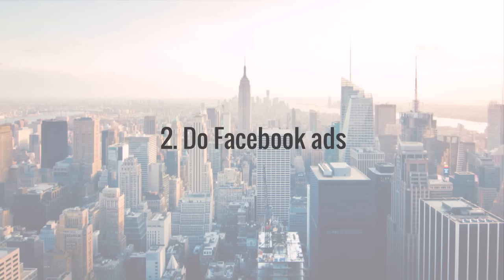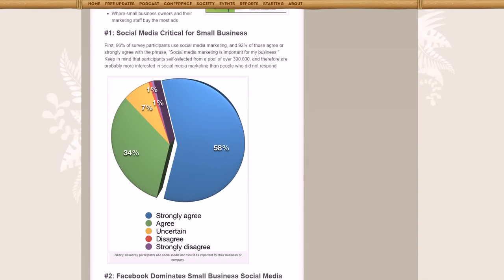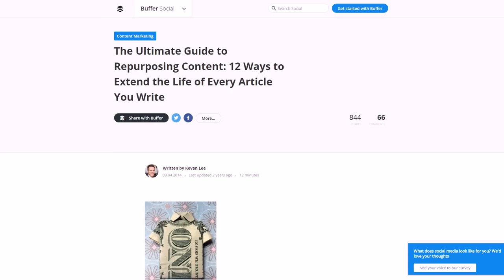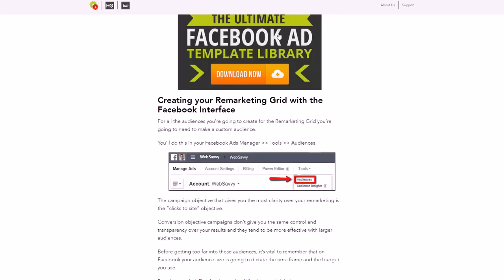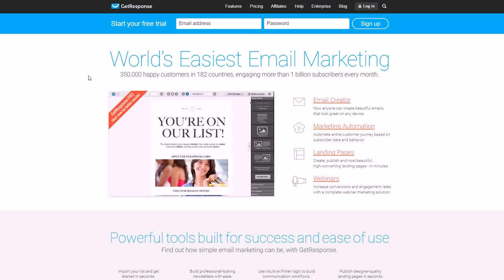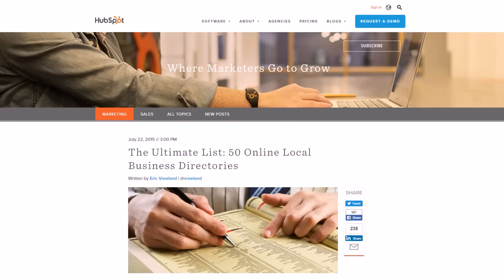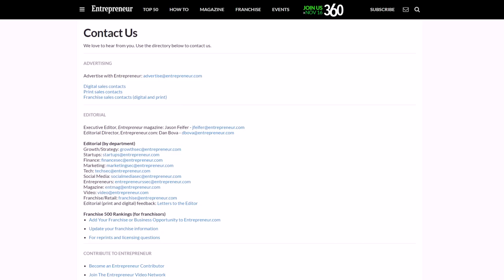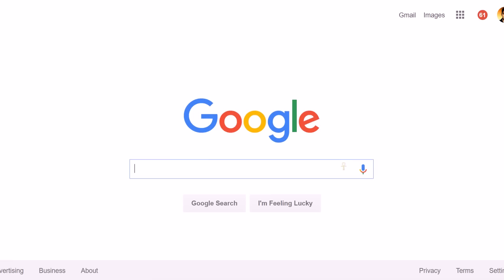16 Small Business Marketing Tips For Best Results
16 small business marketing tips for best results.

In this video, I will show you 16 small business marketing tips, tactics, and strategies you can use to make more money. These tips will also help you earn trust, make your brand look credible, get more traffic, increase ROI and much more. I'll mention strategies like blogging, repurposing content, using retargeting ads, and much more while also including resources and examples. Enjoy the video!